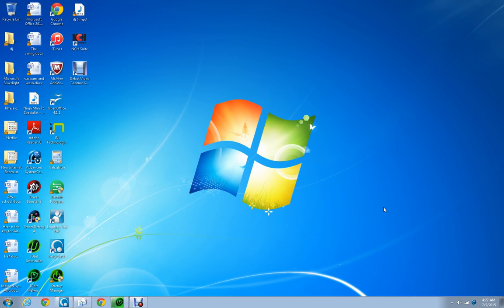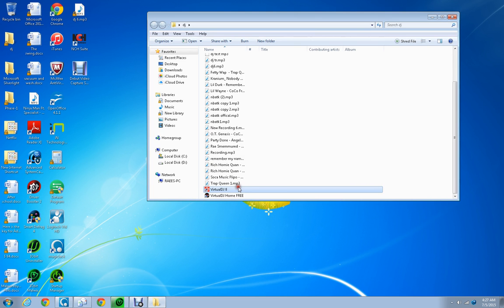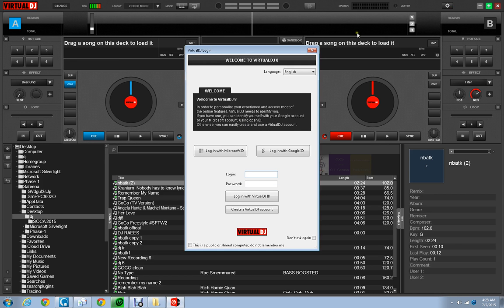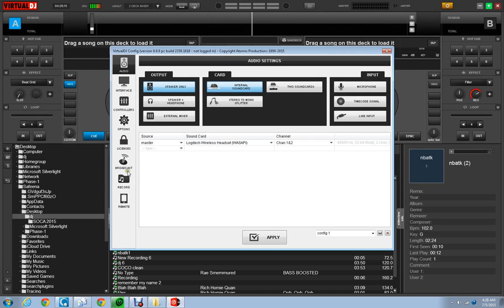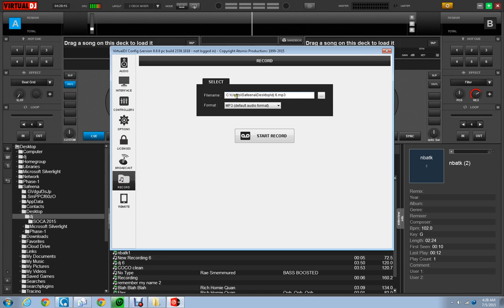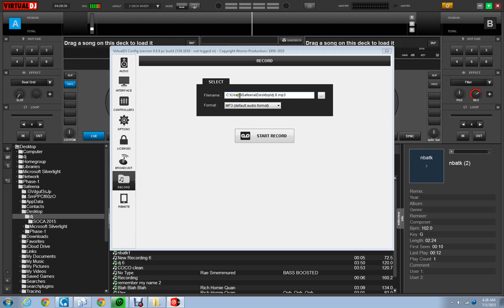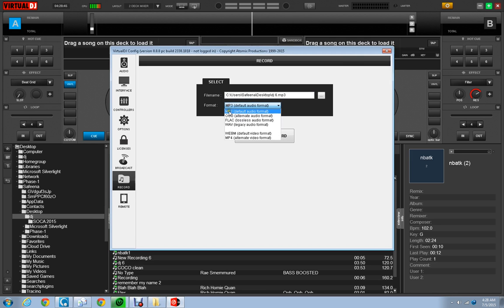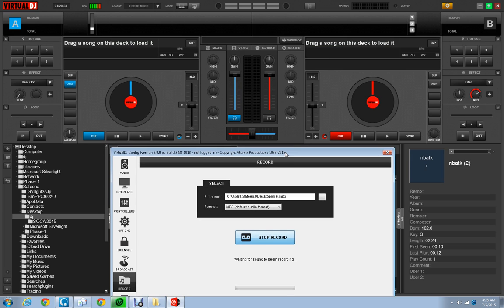How to record on VirtualDJ 8